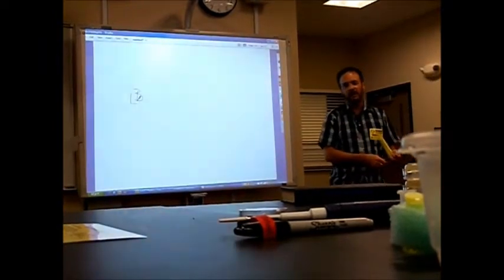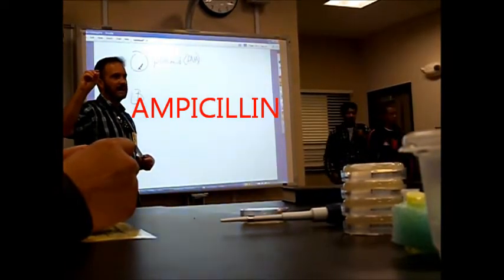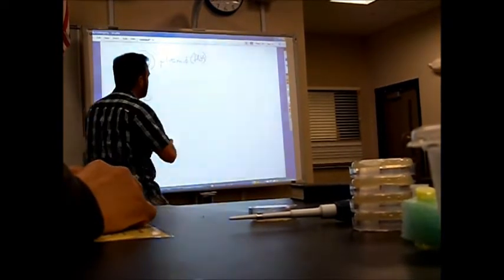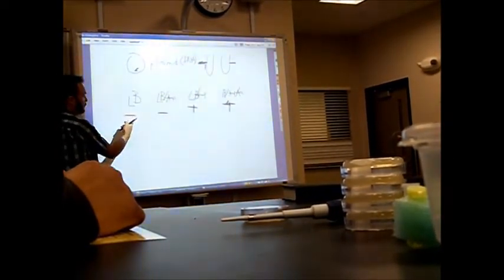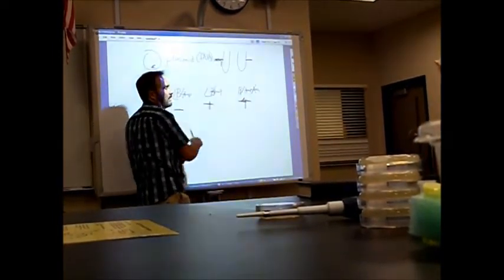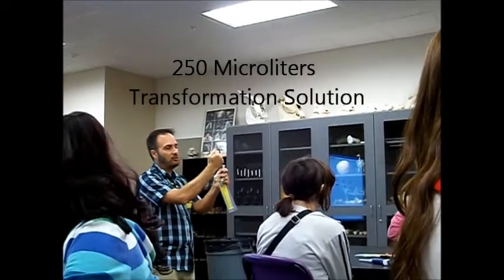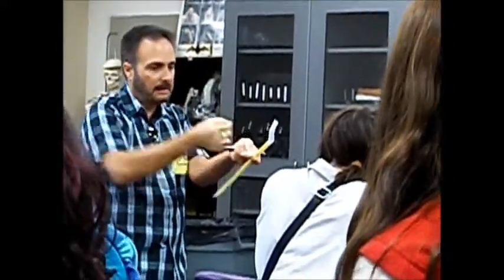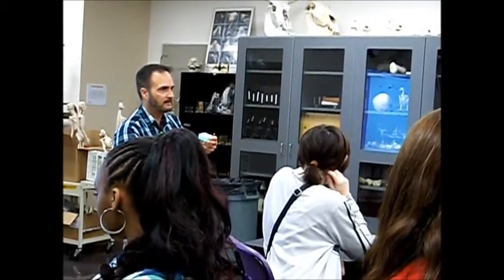BASBE SCF pGLO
Introduction to pGLO Lab.